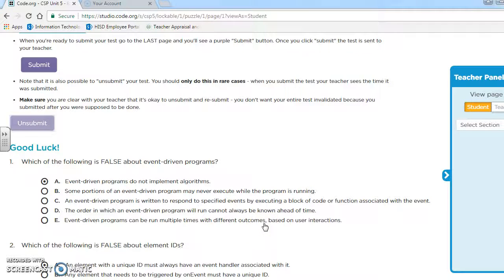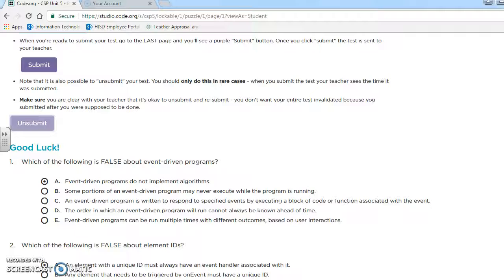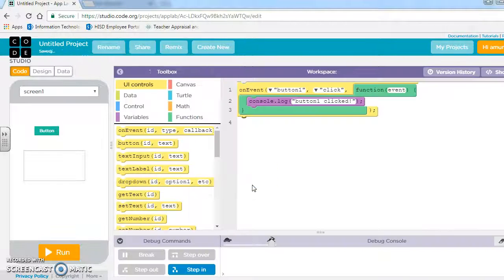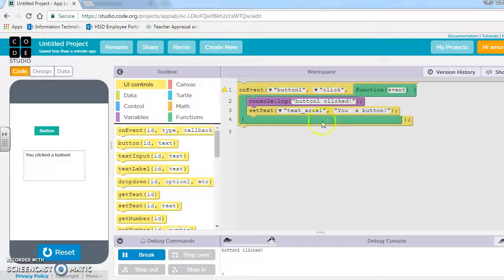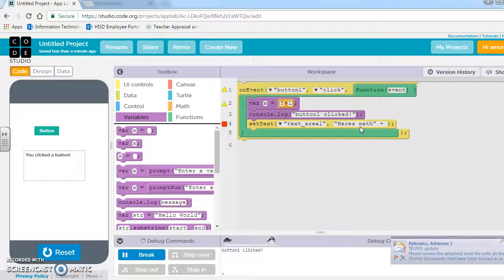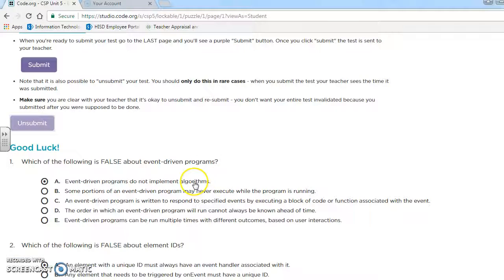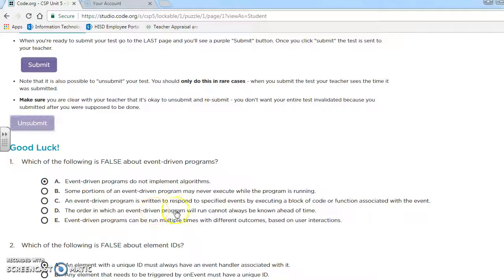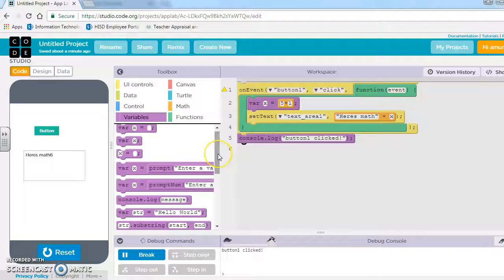Unit 5 Question 1